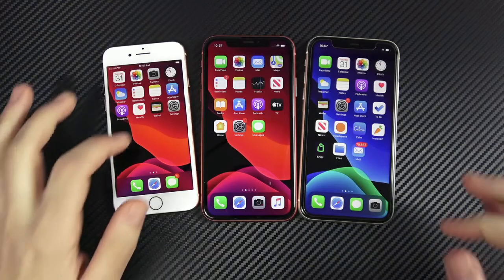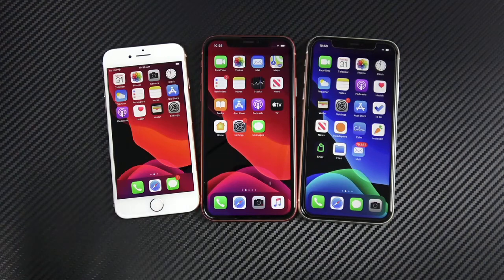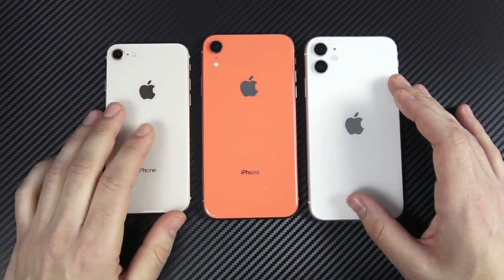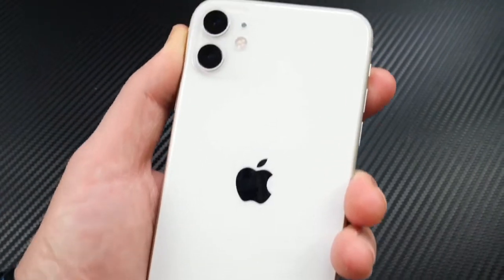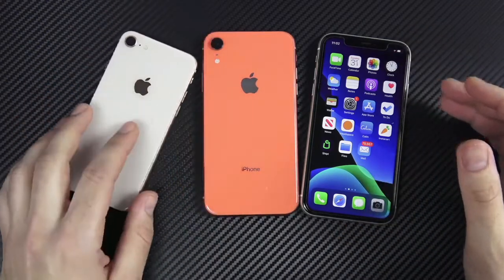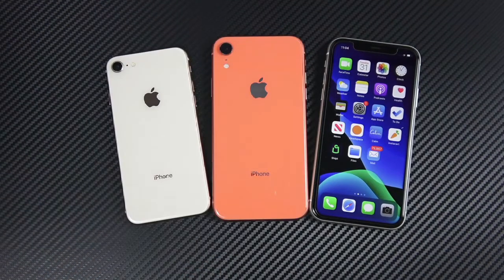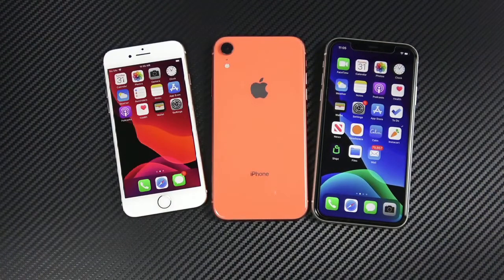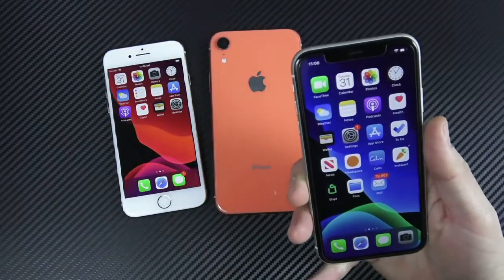Why people like to buy second-hand iphone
Buying used iPhone for sale usediphone​

Please read before you make order.

1.Prices Explanation

Our price is setting in the market place, and will increase or drop due to the market elements.

we cannot promise for the same price all the time, and cannot provide any price-matching if the price is changed, just like we will not ask the customer for price-matching when the price increased.

2.Phone Frequency Check

You can check if the phone model can work well in your area

3.Customs Duty Explanation

You may be charged customs duties and taxes for something purchased online. Buyers are responsible for custom taxes, our selling price does not include any custom taxes.

4.DHL Extra Fee

When the delivery address is too far from main Logistic Centers, extra $35 remote area fee will be charged from you. You can check by yourself whether your own address belongs to remote area or not.

5.About Update Phone

We have tested the phone carefully and upgraded the system to most stable system before shipment. So we don't accept the Auto update or upgrade the system on your own, Especially for iPhones. Auto upgrade without our permission, will be lost free warranty.

6.Sealed Box or Not

Usually the box will be not sealed because of testing.

7.Warranty Terms

We provide 3 months warranty for the phone(All accessories are not in the warranty range)if the problem is not caused by artificial damage or improper use.But we don't offer warranty if customer detach the phone or repaired the phone without permission .Please show us the clear video including IMEI number if you have after-service problems.(Please kindly understand that we can not confirmed the problem just from some words or photos, a problem video which contains the imei code is needed)

8.Receive parcels

Please open the parcel in post officer's presence,If the parcel damaged or empty(stolen),please ask the post office to provide official document, especially the claim request paper. and take a complete unpacking video and weight video for everything.

1.Prices Explanation

2.Phone Frequency Check

3.Customs Duty Explanation

4.DHL Extra Fee

5.About Update Phone

6.Sealed Box or Not

7.Warranty Terms

8.Receive parcels